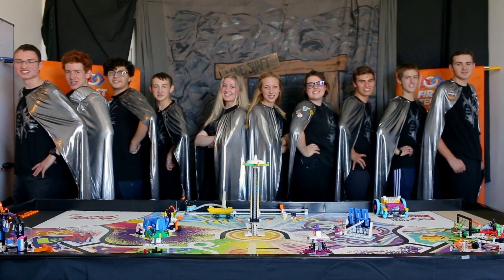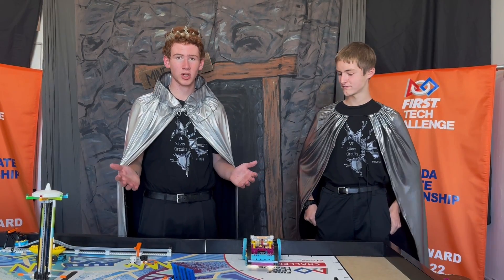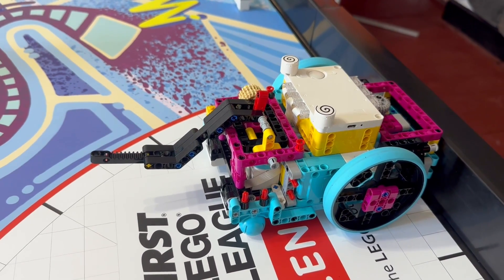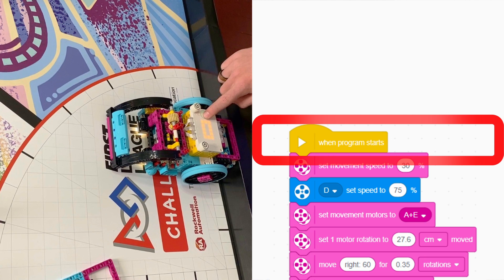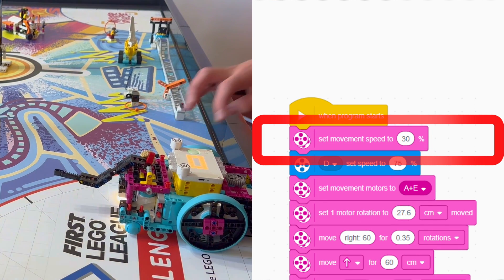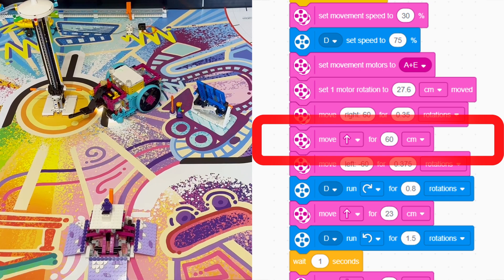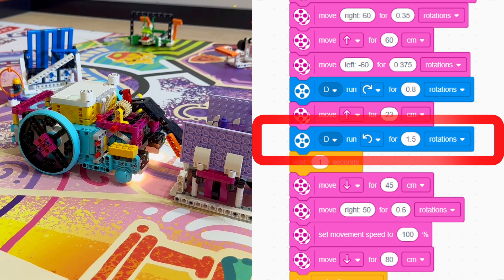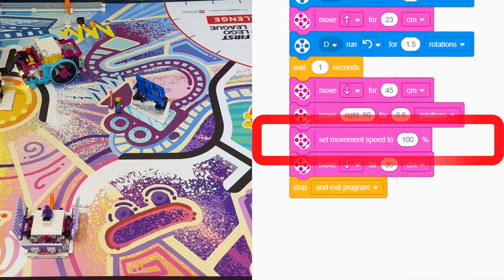FLL MASTERPIECE™ Misson 3: Immersive Experience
Come join the VC Silver Circuits to learn how to build and program your SPIKE PRIME robot to complete Mission 3: Immersive Experience, featuring Adam and Tucker.